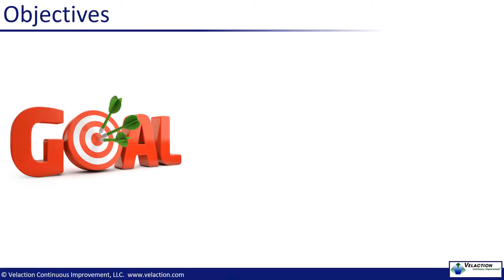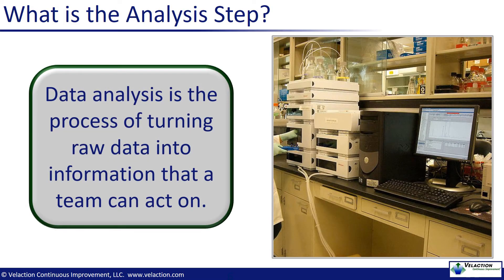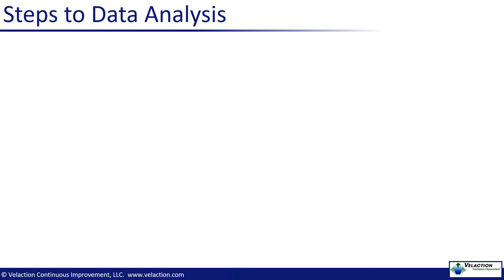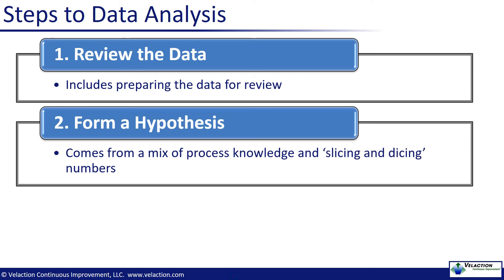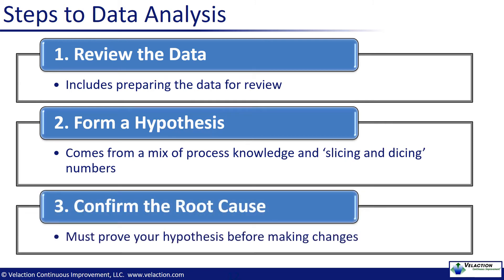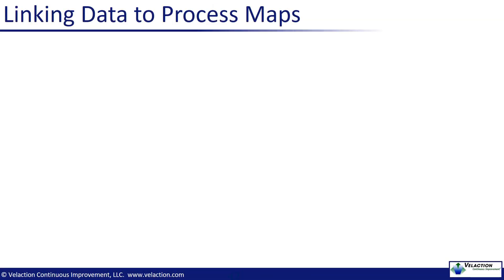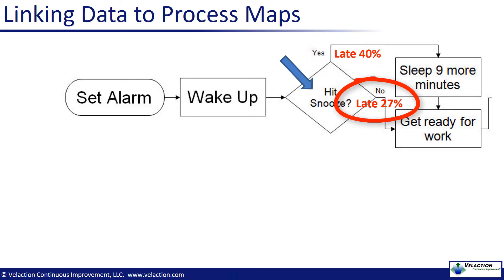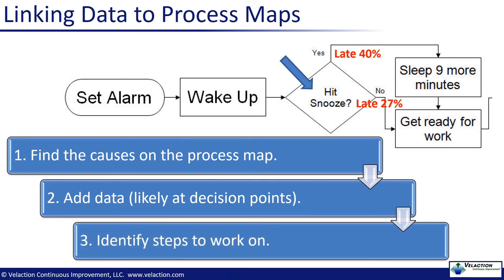Get Better Kaizen Project Results By Improving Your Data Analysis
This video excerpt comes from our Kaizen Data Analysis training module from our Lean Training System.